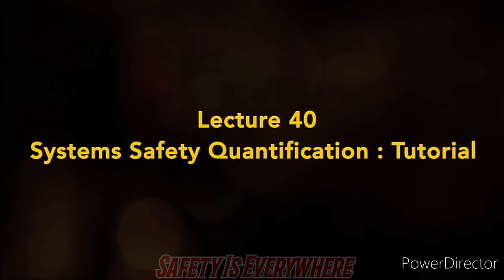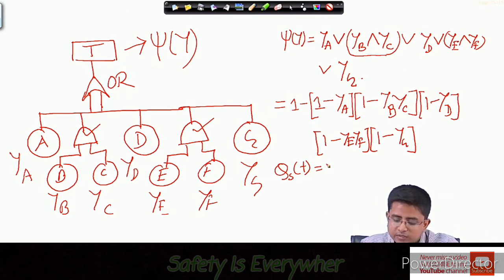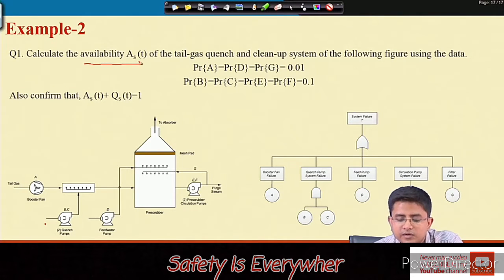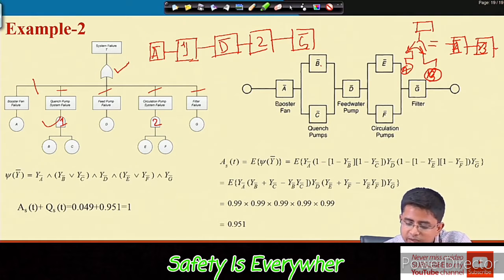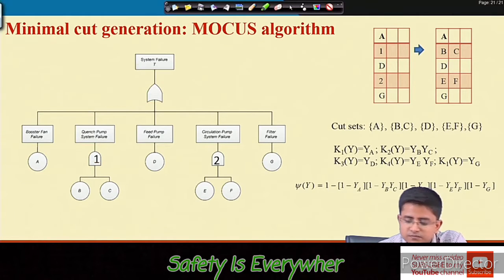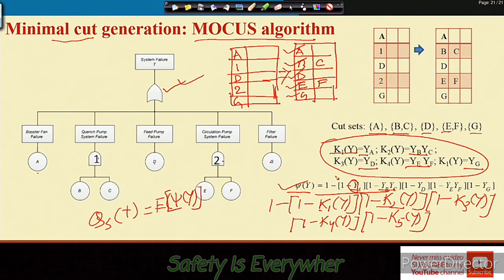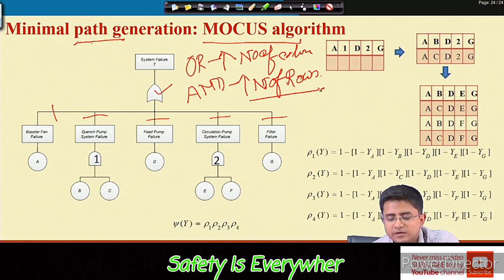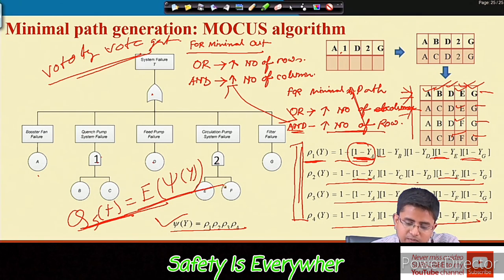System safety quantification.Tutorial